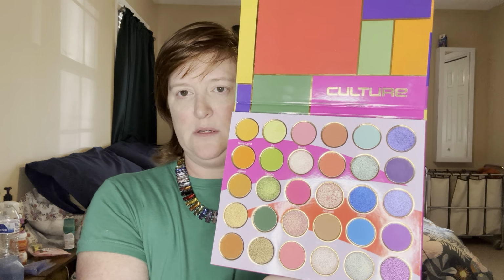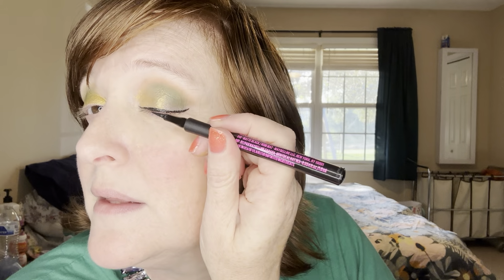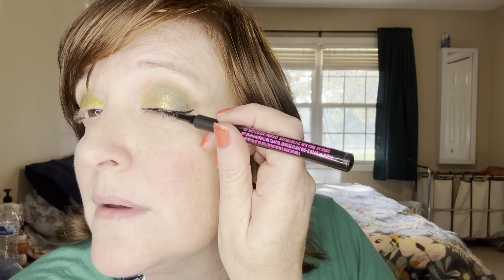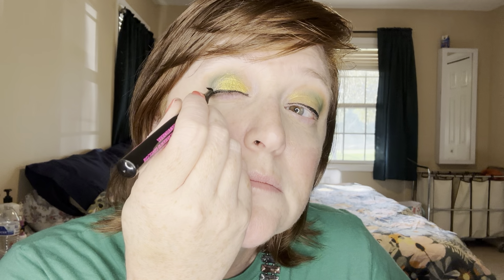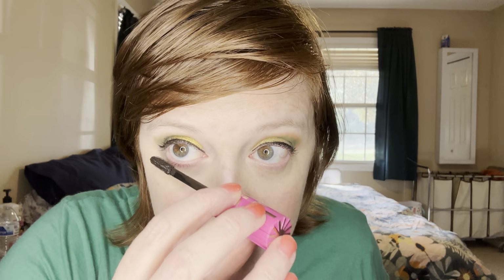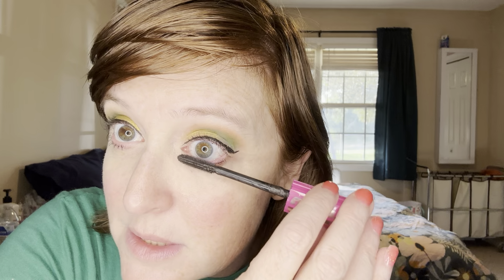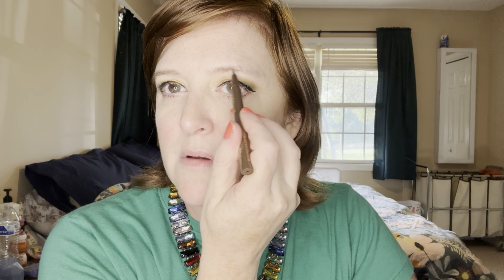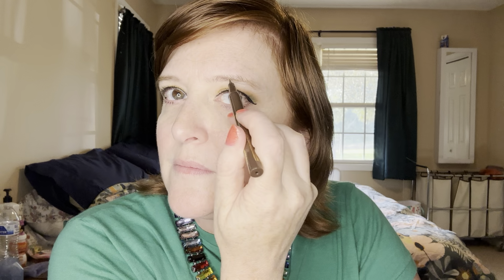GRWM: First time in a long time for a full face!